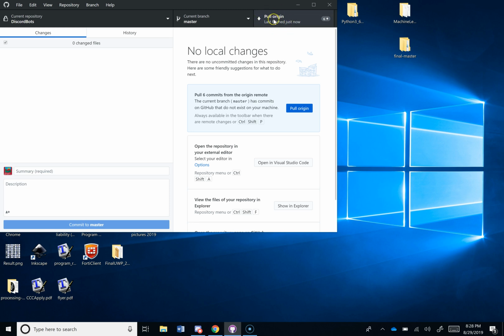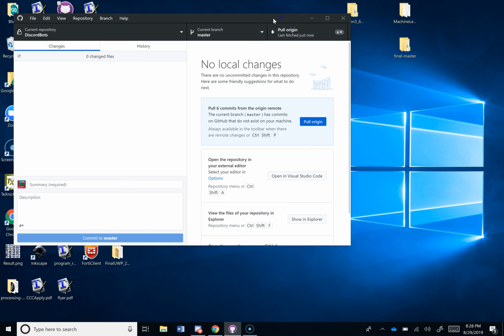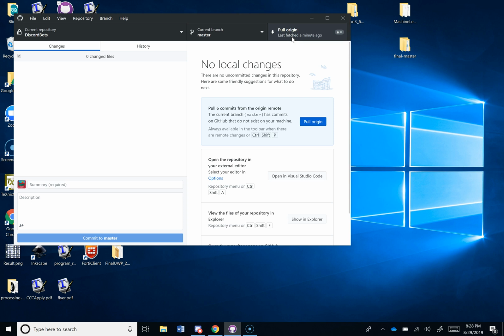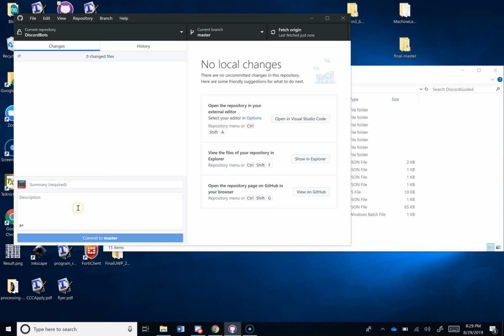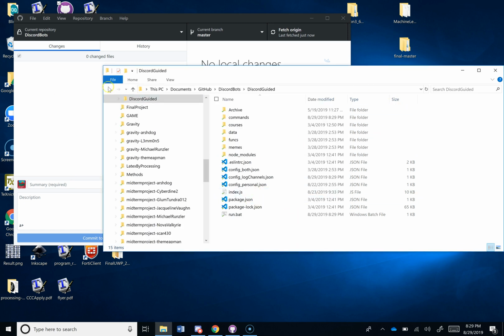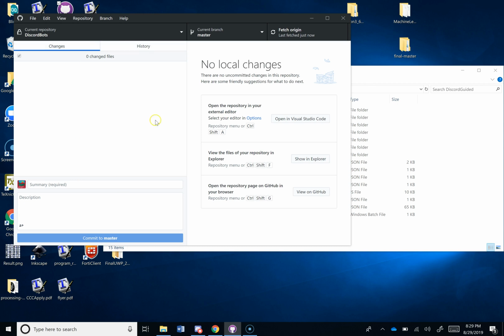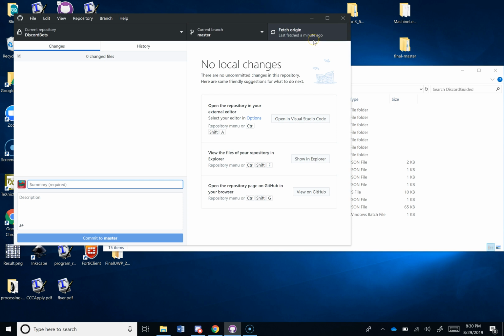Fetching and Pulling from Github